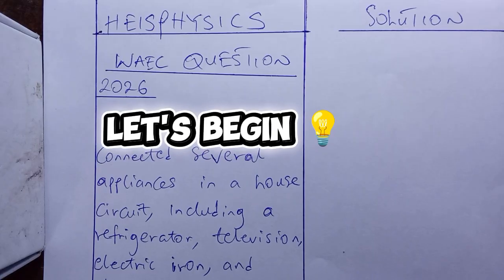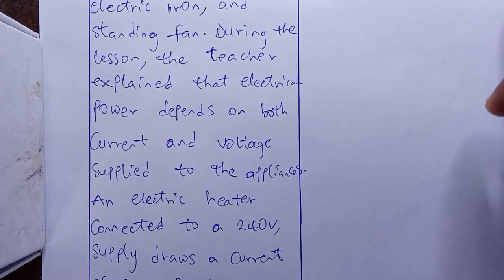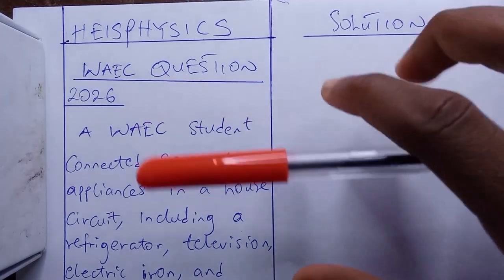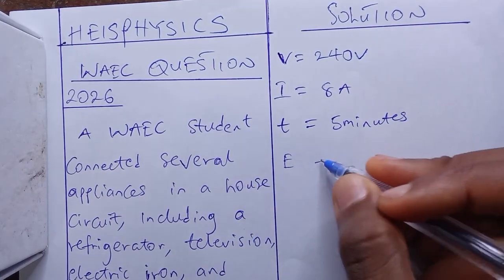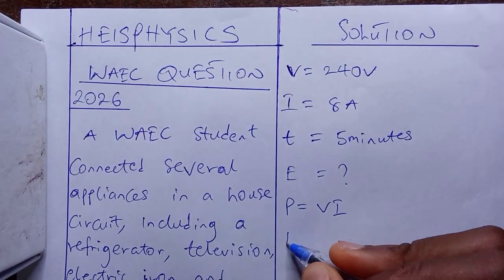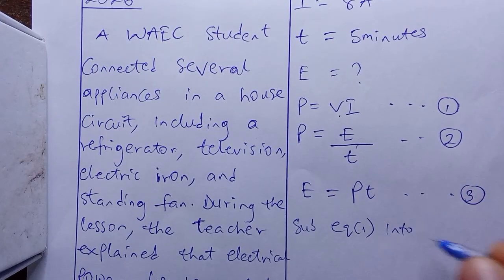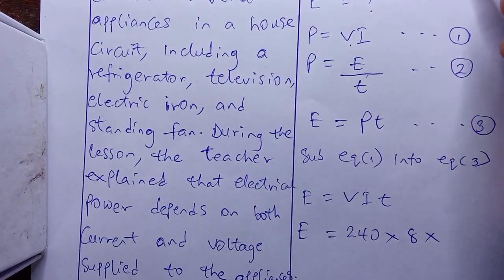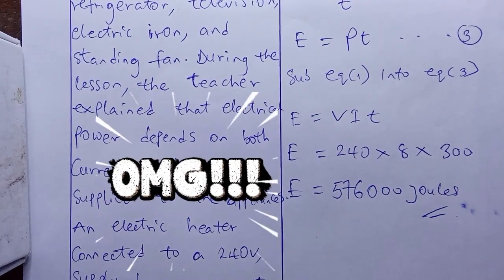“WAEC PHYSICS 2027: Students Panic When They See This QUESTION 😲 ”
This WAEC Physics question looks LONG and difficult… but the solution is actually VERY simple 😳

In this video, we solve a tricky WAEC-style Physics question using just ONE formula. Many students panic when they see long theory questions, but once you understand the concept, the answer becomes easy.

📘 What You’ll Learn:
✅ WAEC Physics trick questions
✅ Simple calculation shortcuts
✅ How to avoid common mistakes
✅ Fast problem-solving methods
✅ Physics exam tips

This video is perfect for students preparing for:
🎓 WAEC
🎓 NECO
🎓 JAMB
🎓 SSCE Physics Exams

💡 Watch till the end and see how quickly this “difficult” question gets solved 👀